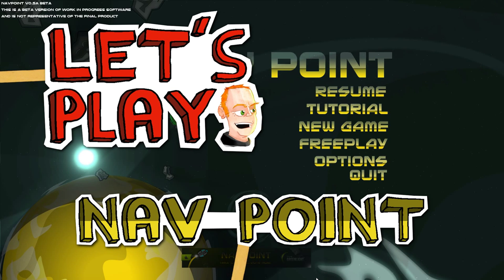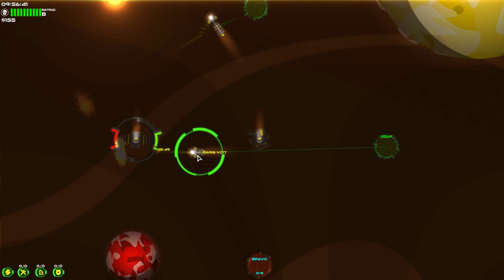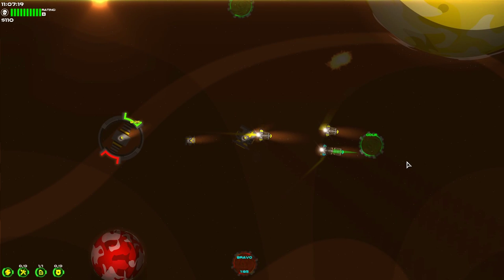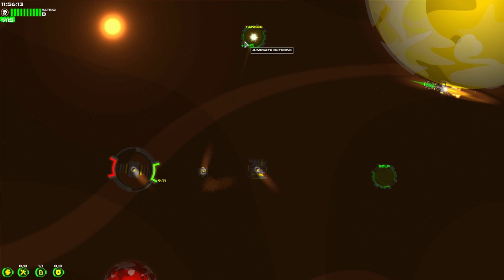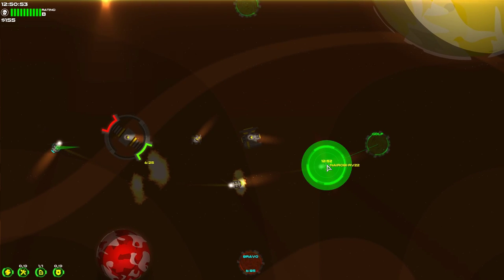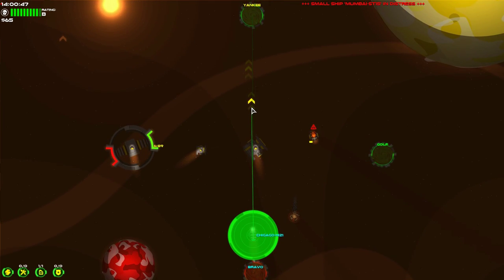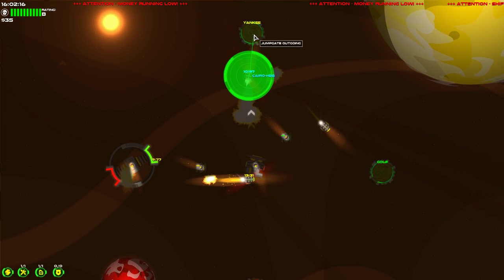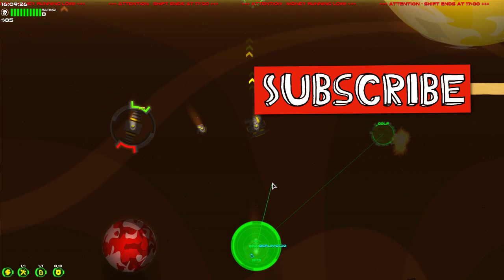Let's Try It - Nav Point - Space Traffic Disaster!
Nav Point is a game currently in Steam Greenlight. I got to try out the beta and let you have a look. It's a mix of the popular air/ship traffic control games you see on mobile devices, along with the challenge of  inertia and building special locations you need to send some of the craft. I thought it was a lot of fun - in this video things start quiet, but by about half way through life gets more difficult and.. well.. I shout at the ships a lot - go have a look and let us know what you think!